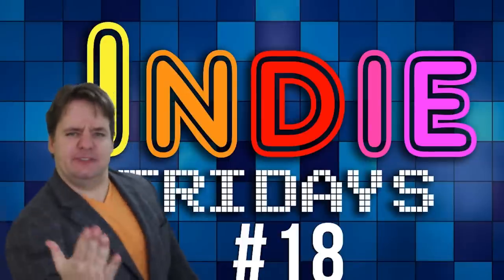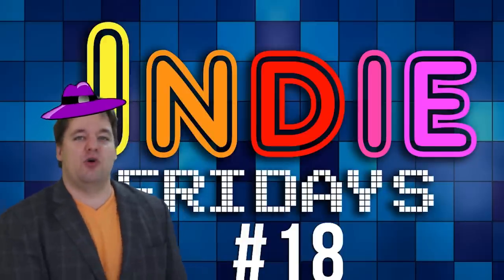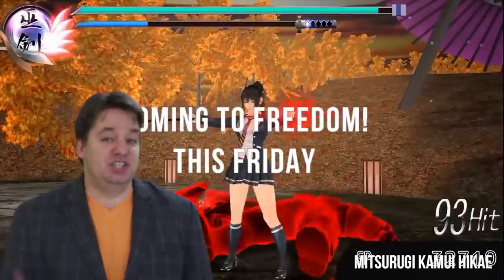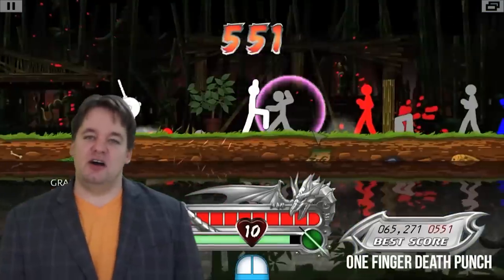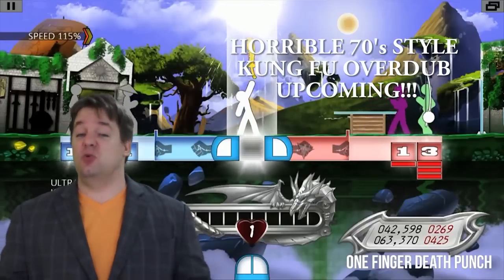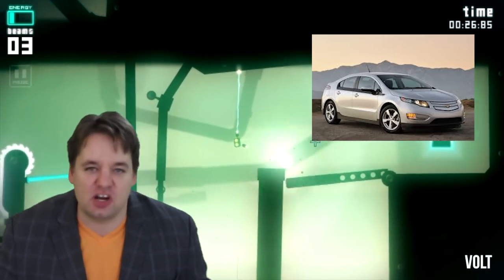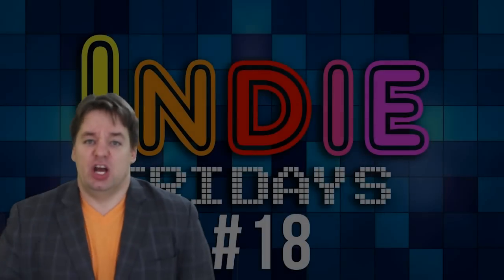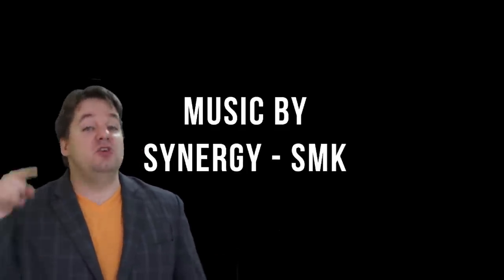3 new games to giveaway! ► Ends Aug 22 2014 - Indie Fridays #18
This week we have 3 new games! Did you miss a game?

▼ Freedom! information

▼ Network information

▼ FAQ

▼ XSplit